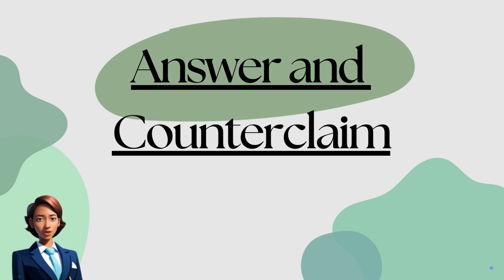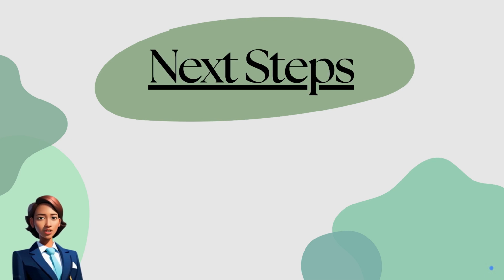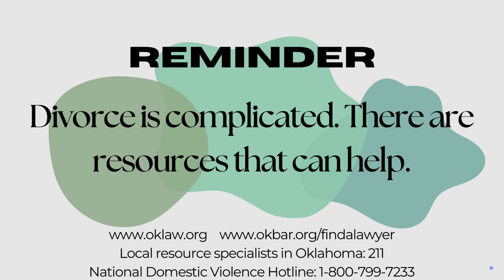What to Do After You’ve Been Served with Divorce Papers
Have you been served with a Petition for Divorce in Oklahoma and are unsure of what to do next? In this video, we’ll go over the divorce process from the view of the Respondent, or the spouse that was served with divorce papers. We’ll discuss the process, options available and how to respond, including:
Important filing deadlines
When to file Entry of Appearance and Waiver
What to include in an Answer and Counterclaim
What a Default Judgment is and how it may impact your case

Local resource specialists in Oklahoma: 211